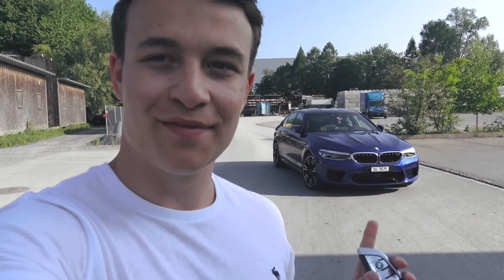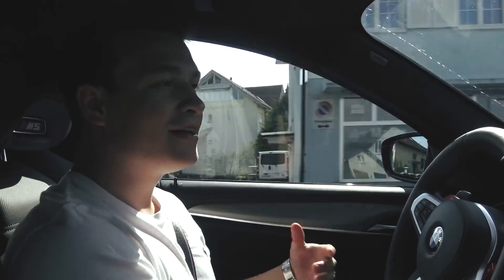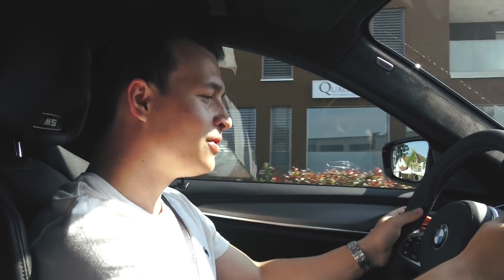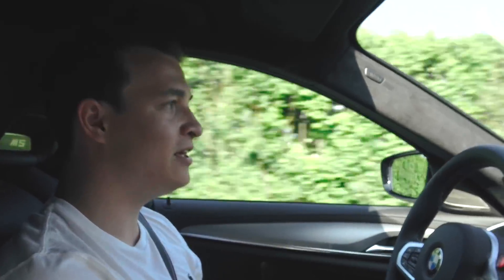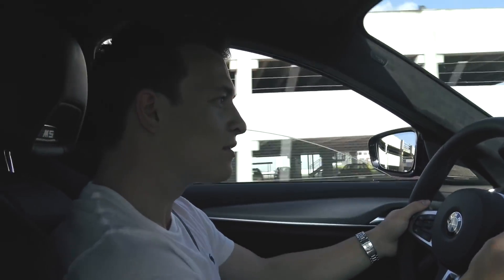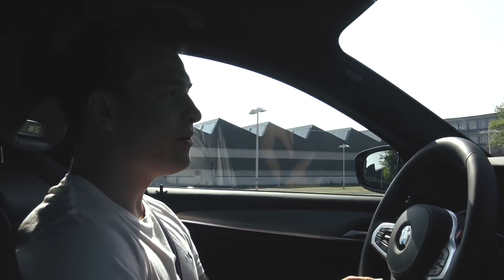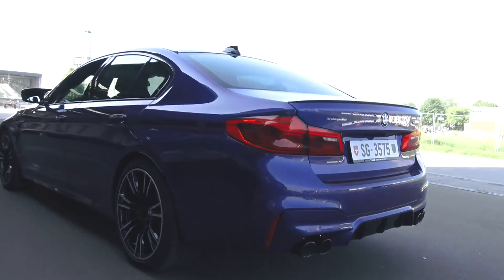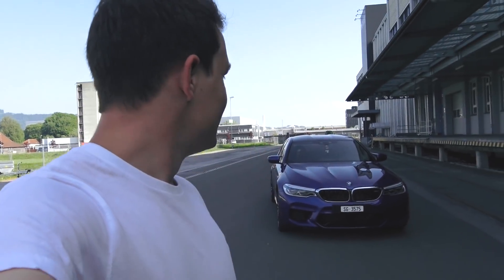2018 BMW M5 F90 Review! (Full Review, Sound, Driving)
Taking a look at the 2018 BMW M5 F90 with 600 horsepower.

Music played:
Kronicle - Sublime